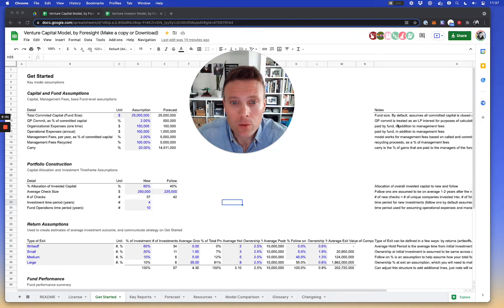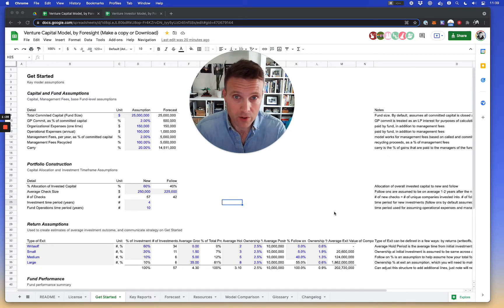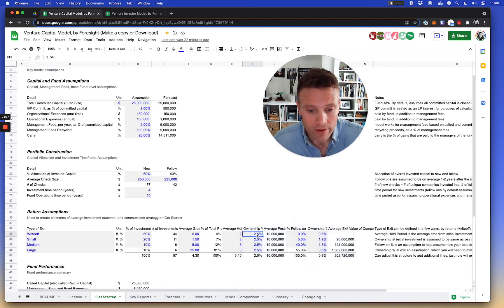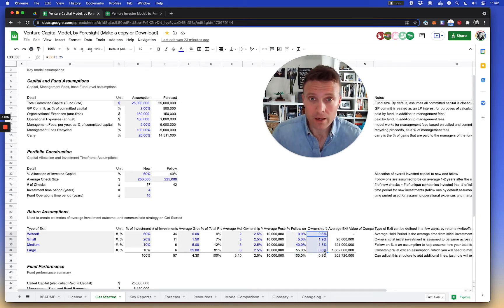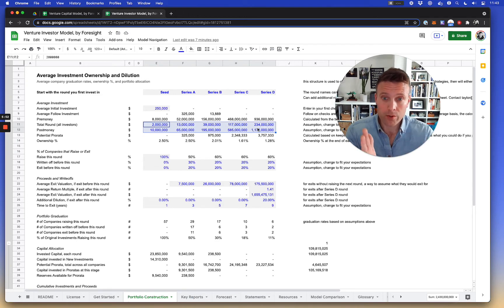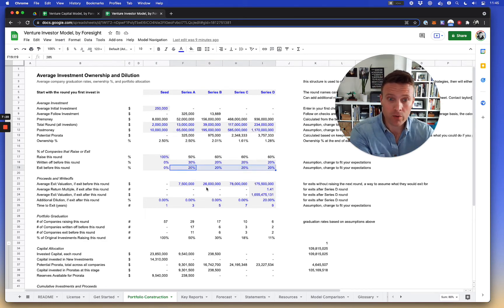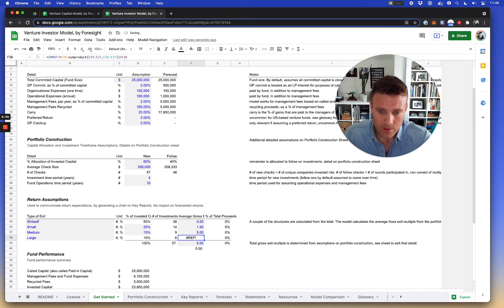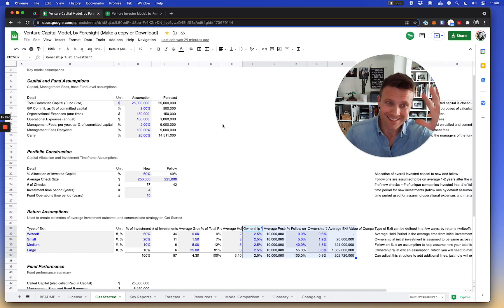10 minutes on modeling a venture fund portfolio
What I'm working on today. See all model examples for venture funds